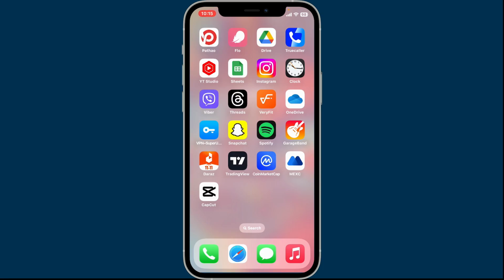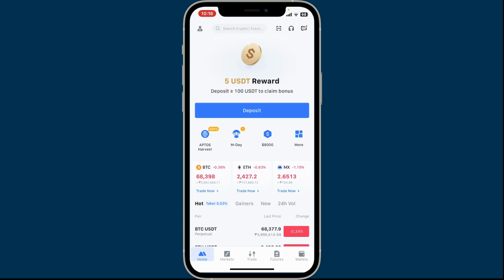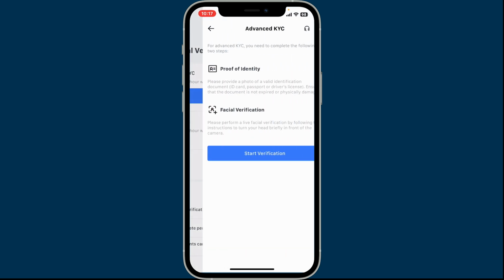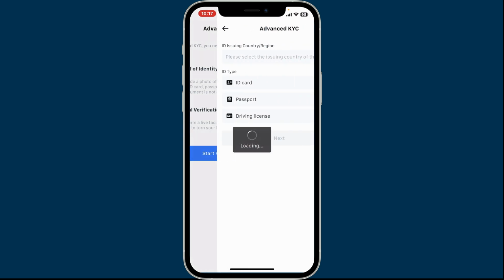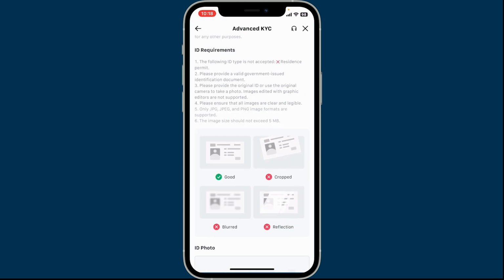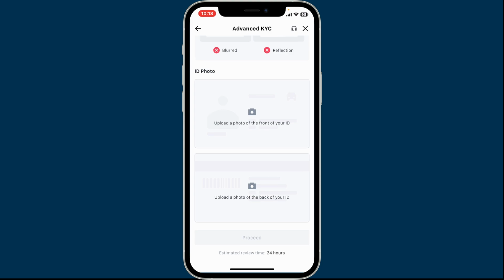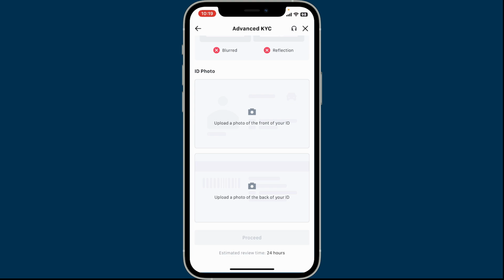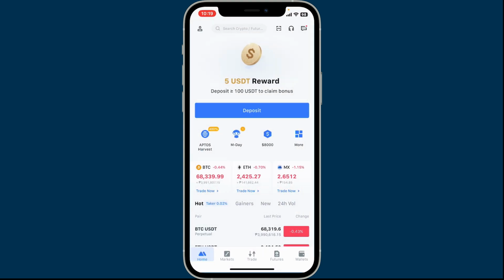How to Verify MEXC Account 2025?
Want to verify your MEXC account? This step-by-step tutorial will guide you through the identity verification (KYC) process on MEXC. Learn how to submit your documents, complete facial verification, and get approved quickly. Verifying your account helps unlock higher withdrawal limits, secure transactions, and access more trading features.

Whether you're a beginner or an experienced trader, this guide will help you complete MEXC verification smoothly.